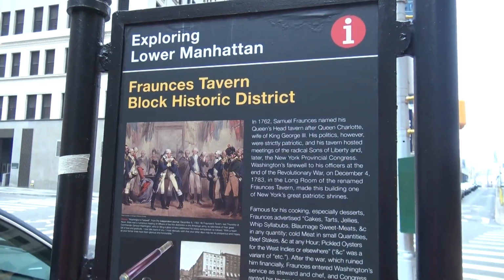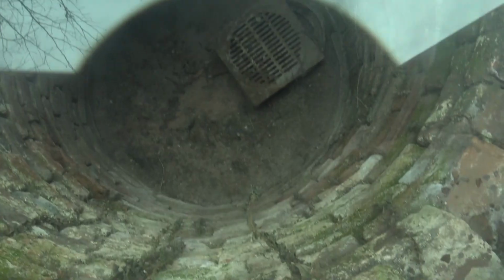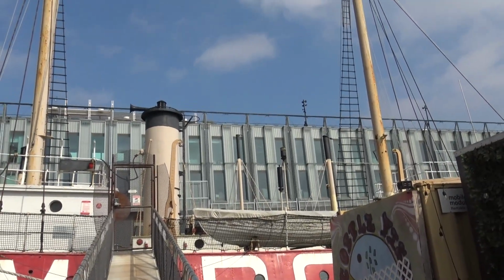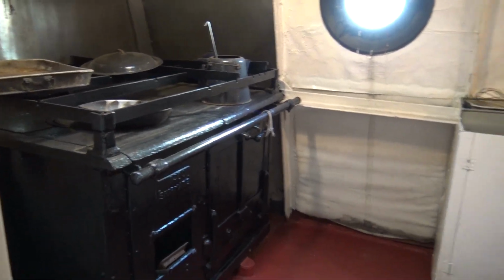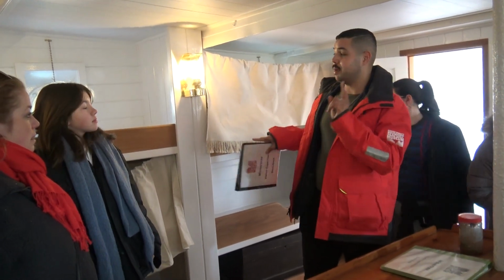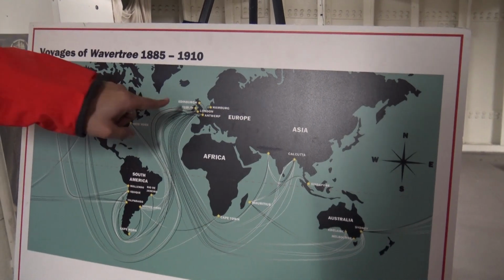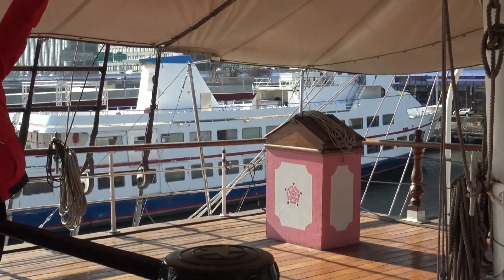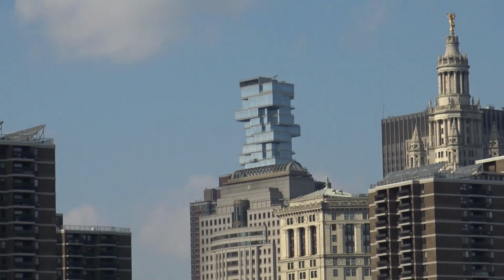South Street Seaport & Fraunces Tavern - NYC - Let's Check Out Some Big Ships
It is time to go down town to one of our favorite museums.  Step right up as we land in New York City to take you to see a little bit of history.  We start this journey at Fraunces Tavern, the oldest tavern in NYC.  As soon as we are refueled we make out way to South Street Seaport to see what changes have been made since Hurricane Sandy damaged the place.  Watch along as we check out their museum and show the experiences of getting two tours on two of the ships that make up this museum.